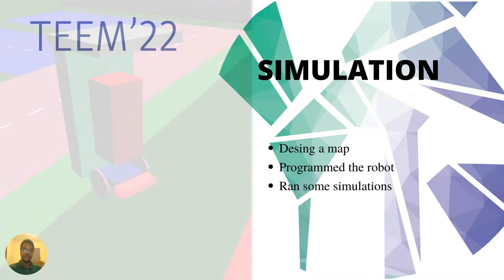ID0132 - Robot development for Educational Purposes: Advances on Real and Simulation Environments.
ID0132 - Robot development for Educational Purposes: Advances on Real and Simulation Environments. Emanuel de Jesus Soares Marta, José Gonçalves, José Lima.